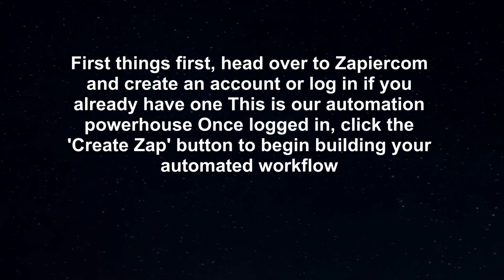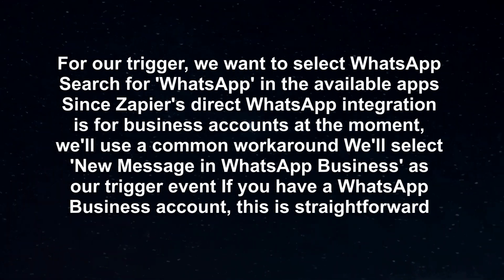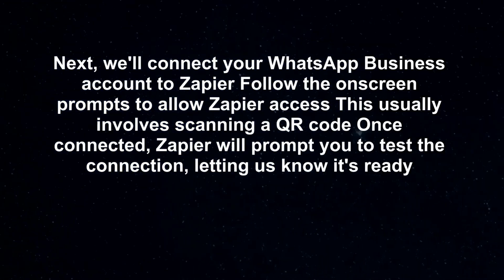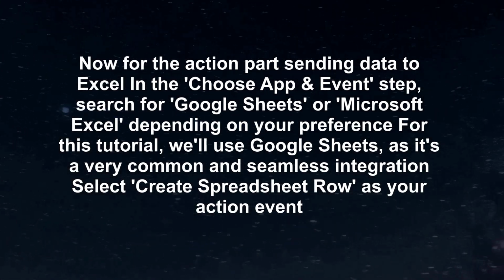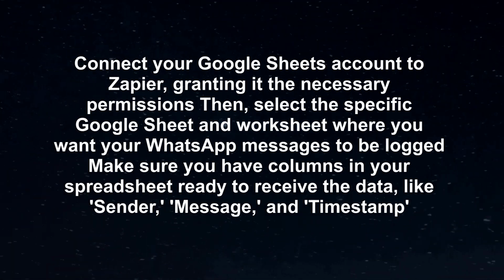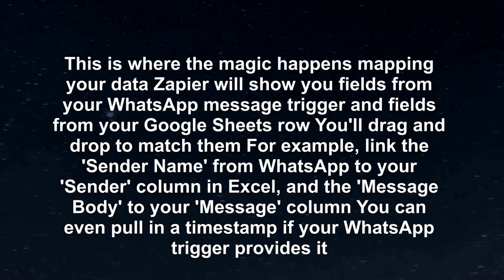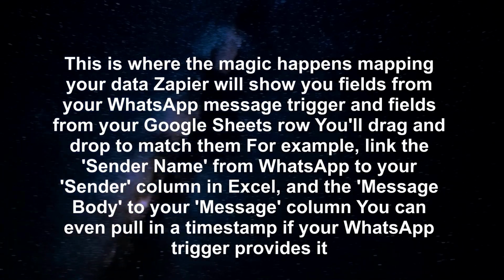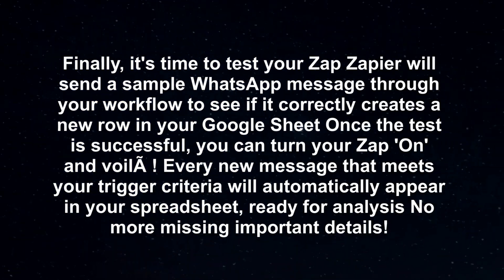How to Make Whatsapp to Excel with Zapier - Julia'sTutorials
How to Make Whatsapp to Excel with Zapier teaches how to automate data transfer from WhatsApp to Excel using Zapier, enabling data logging, analysis, and organization of WhatsApp information by connecting the messaging app with a spreadsheet through automated Zaps.

00:00 Intro
00:15 Getting Started with Zapier
00:47 Setting Up Your WhatsApp Trigger
01:19 Connecting Your WhatsApp Business Account
01:45 Choosing Your Action: Google Sheets
02:12 Connecting Your Google Sheets Account
02:26 Mapping Your Data
03:00 Testing and Activating Your Zap